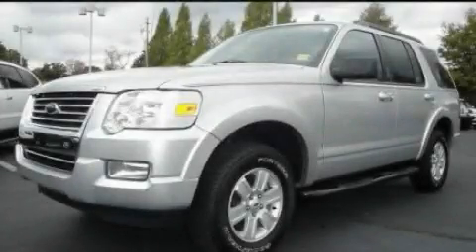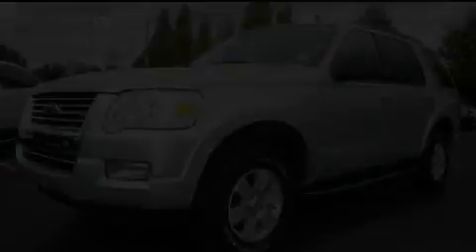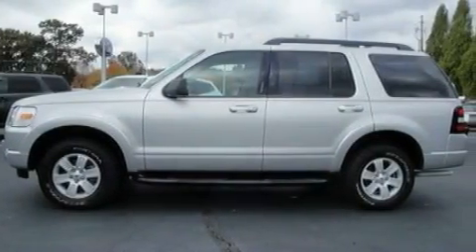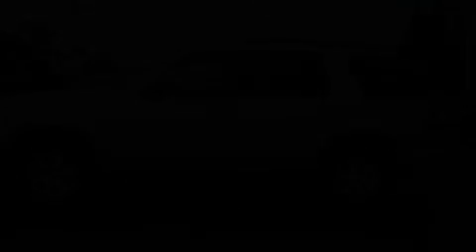2009 Ford Explorer Chattanooga TN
Year: 2009
 Make: Ford
 Model: Explorer
 Engine: 4.0L V6
 Trans.: Automatic
 Exterior: Silver
 Miles: 29,682
 Interior: Black